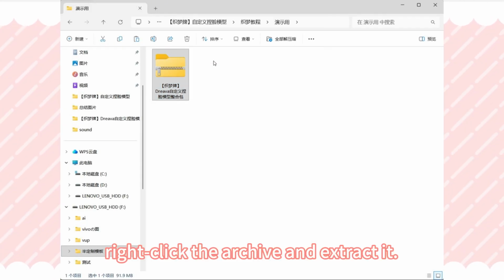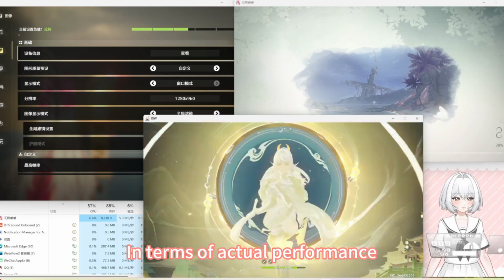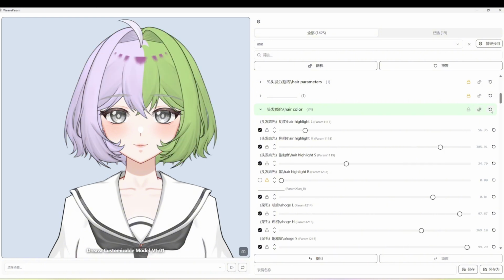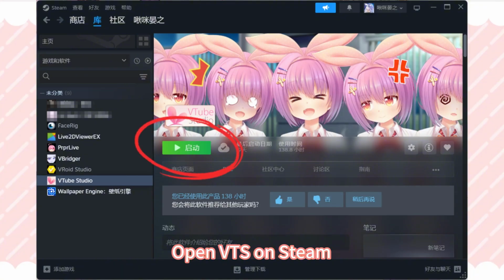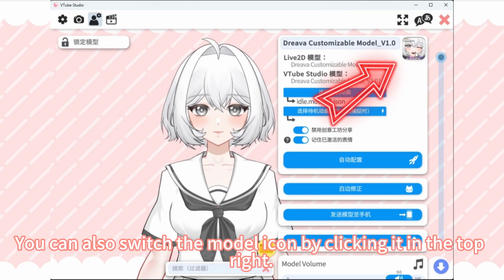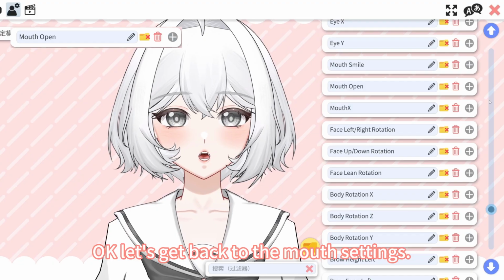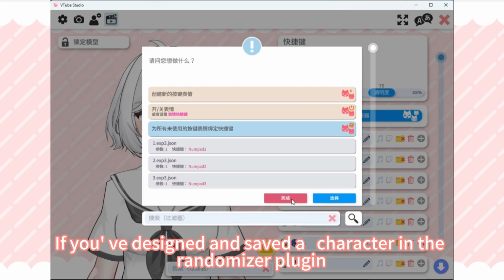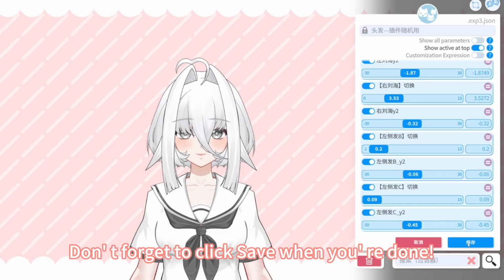Dreava VTuber Model Full Setup Guide — Customize, Face Track (VTube Studio + Plugin)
✨Learn how to fully set up the Dreava Customizable VTuber Model — from file setup
to face tracking calibration in VTube Studio. Perfect for VTuber beginners and
creators looking for a highly customizable Live2D model with a built-in randomizer plugin!

📌 CHAPTERS
00:00 Intro
00:12 Chapter 1 — Package Overview & File Setup
02:30 Chapter 2 — weaveparam Plugin Tutorial
05:52 Chapter 3 — VTube Studio Setup, Face Tracking & Hotkey Expressions

🛒 GET THE DREAVA MODEL
👉 on DrawMarket

✅ How to extract and organize the Dreava model package
✅ Reducing file size without losing quality
✅ Using the weaveparam plugin to randomize & customize your VTuber avatar
✅ Saving, loading, and switching between multiple character designs
✅ Importing the Live2D model into VTube Studio (VTS)
✅ Face tracking calibration — eyes, mouth, smile, lip sync & more
✅ Physics adjustment for eyes, hair, and body
✅ Setting up hotkey expressions and animation triggers